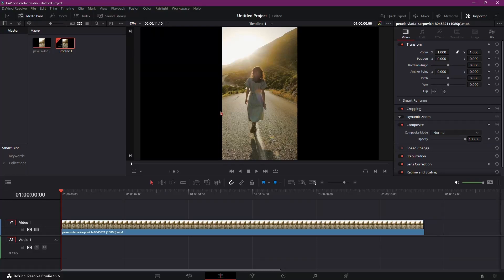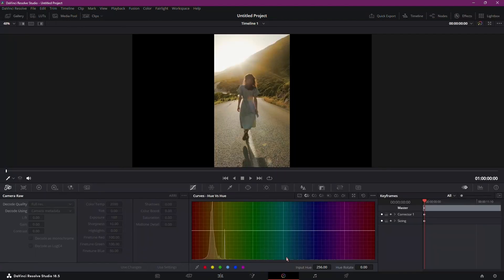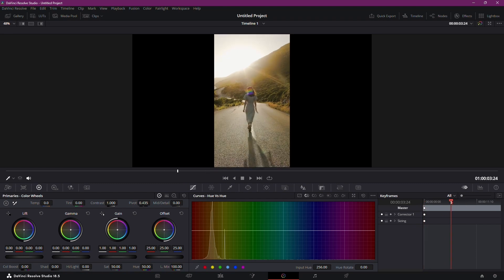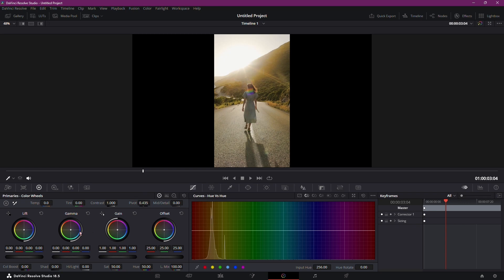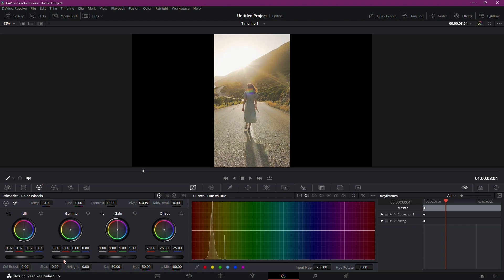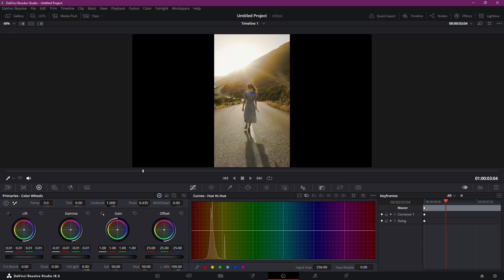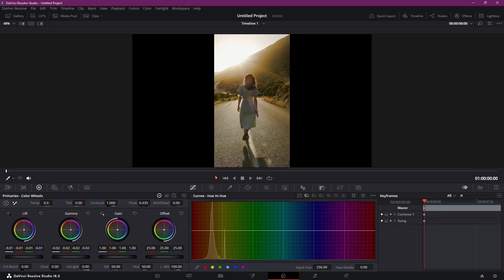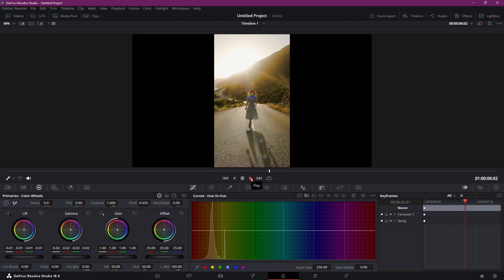How to Brighten Up Video in DaVinci Resolve 18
In this short tutorial I show you how to make a dark video brighter in DaVinci Resolve.